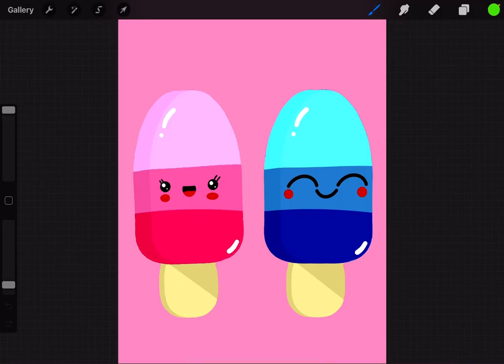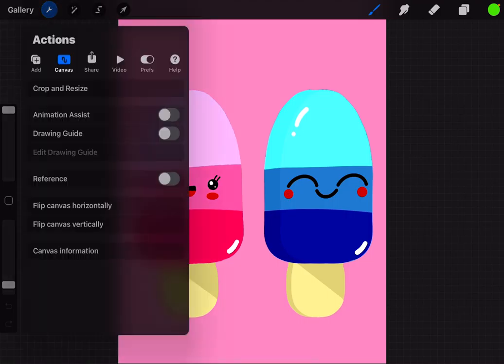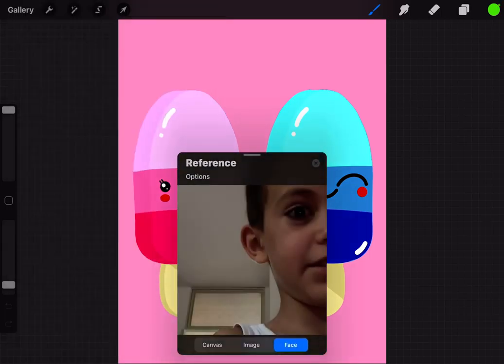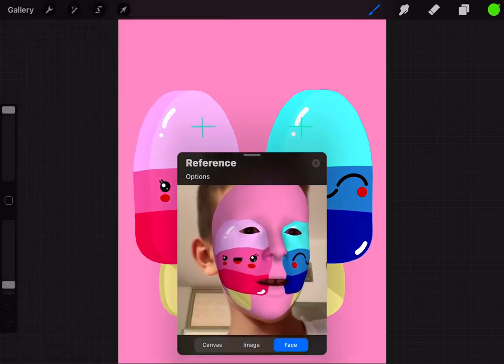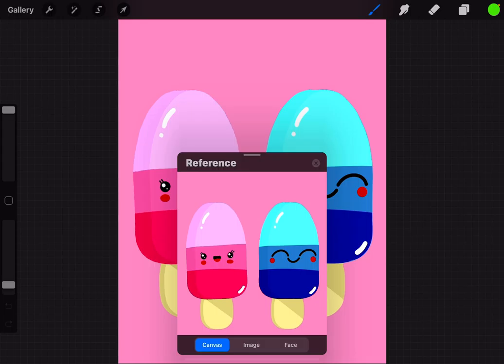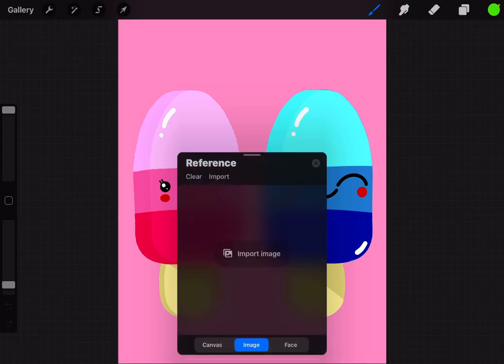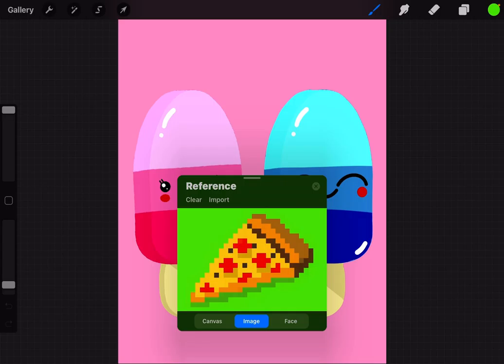How to use the reference panel in procreate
My voice